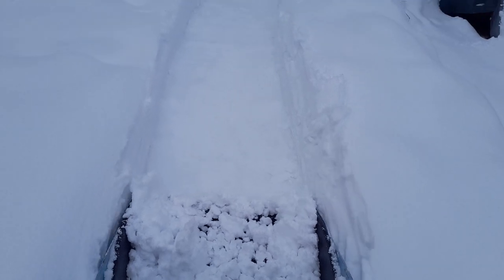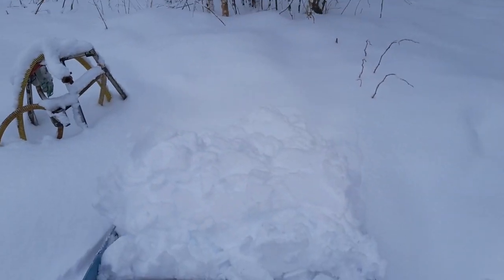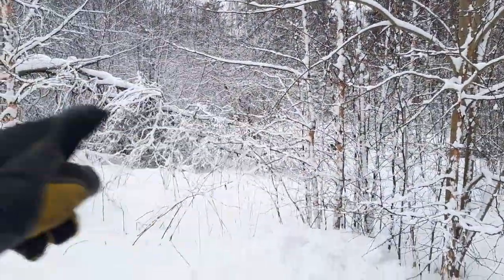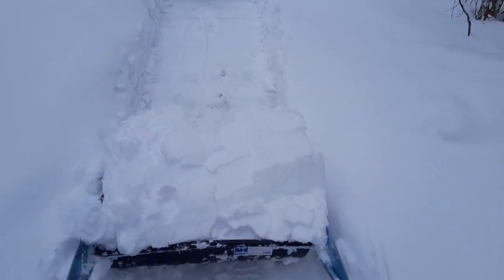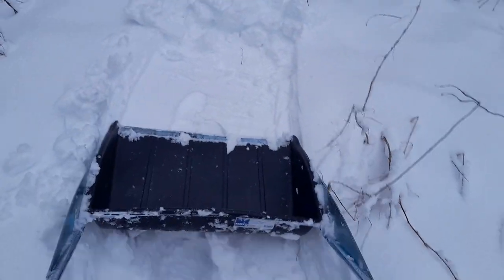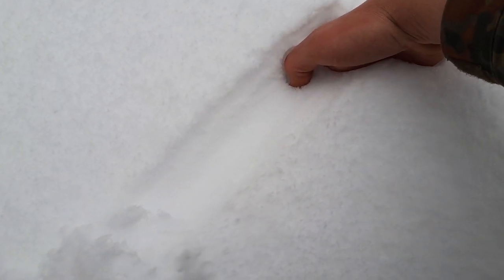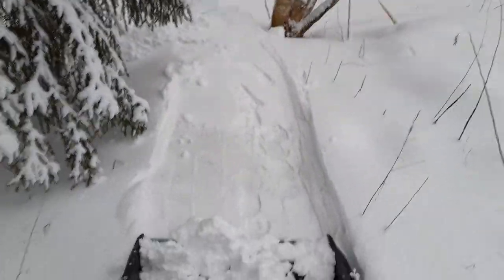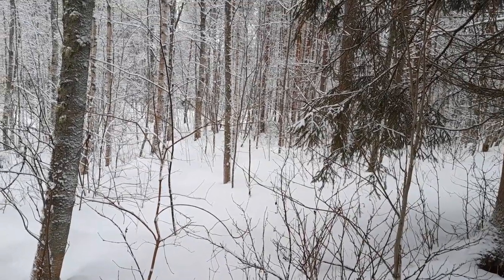About snow work, practical issues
So many different kinds of snow bring different possibilities and challenges.
Learn something about snowwork